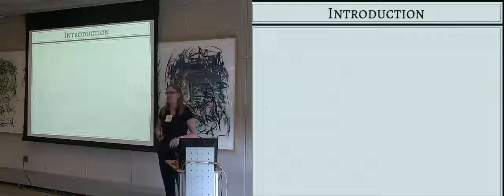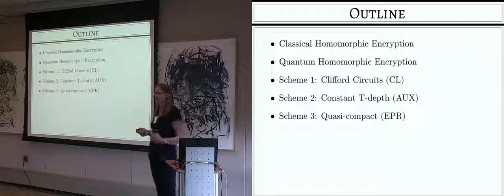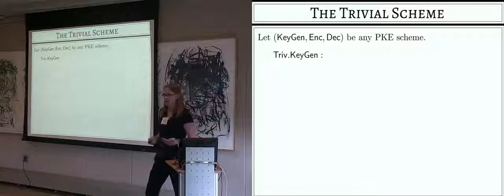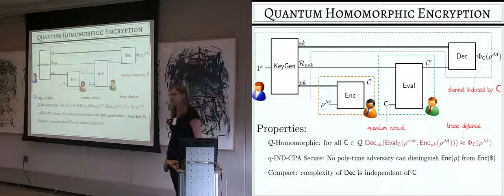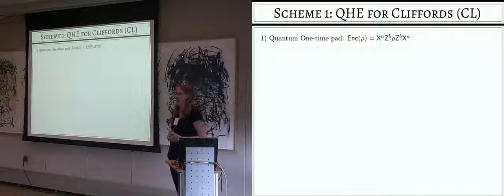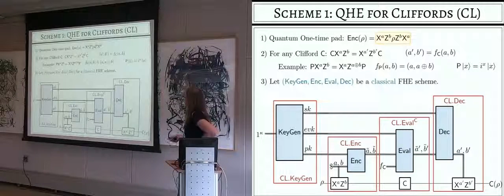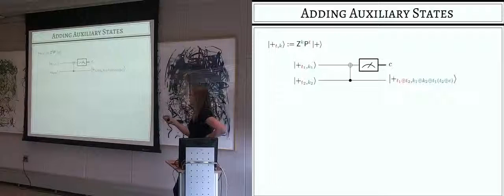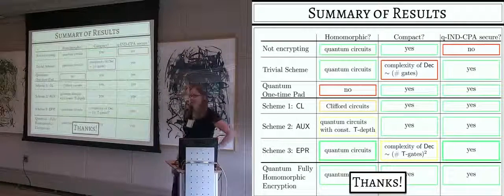TYQI 2015: Stacey Jeffery